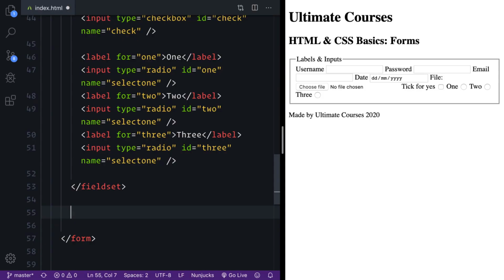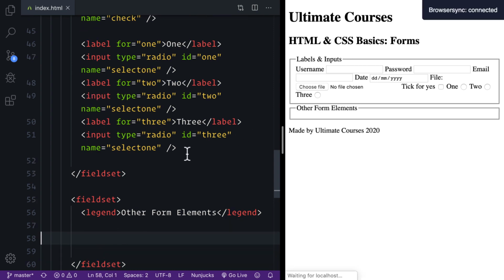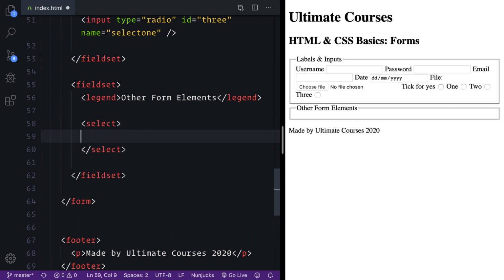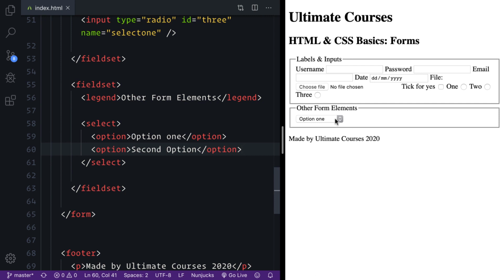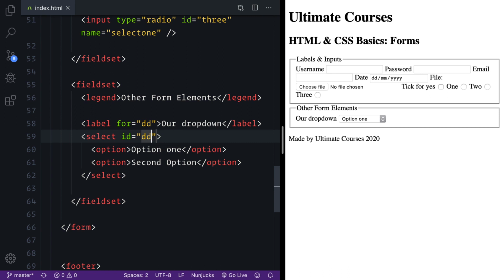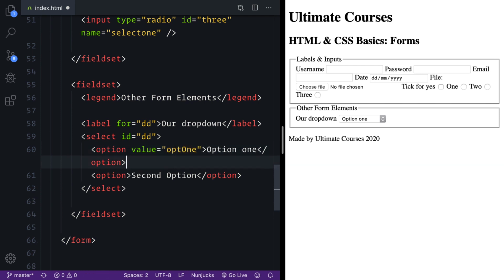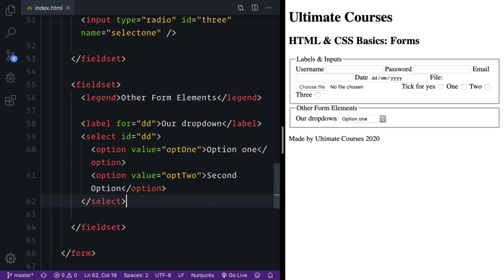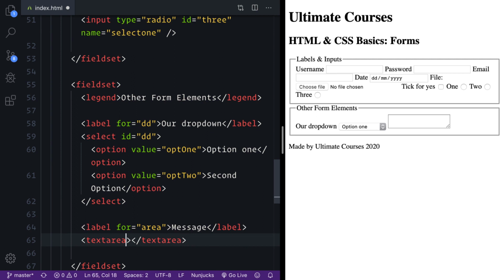22 Select Textarea Elements